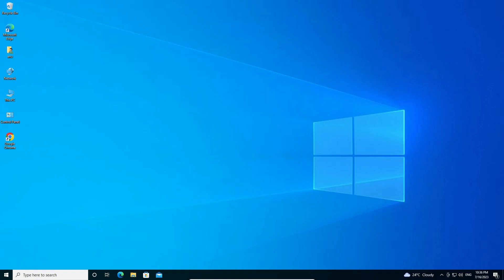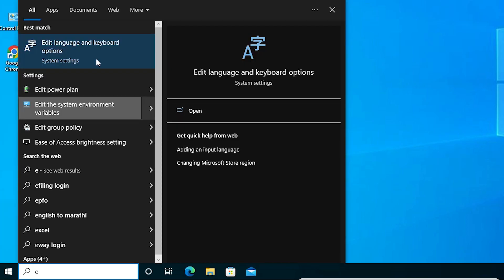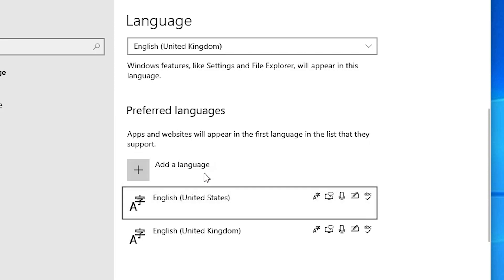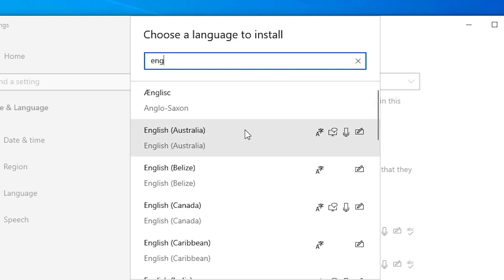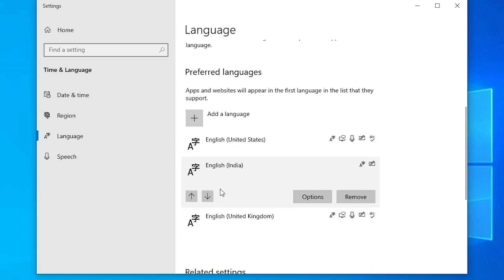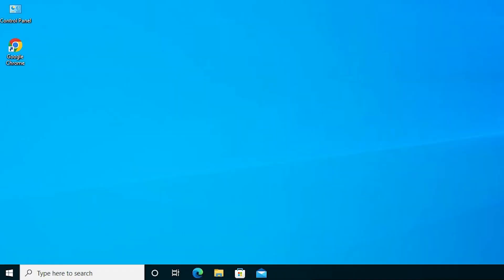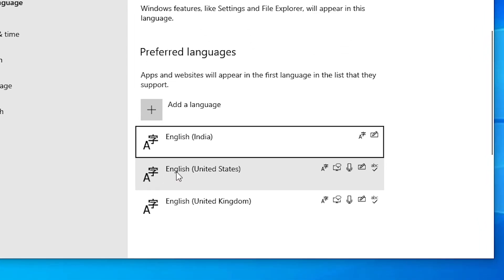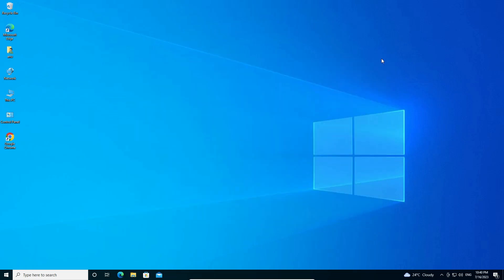How to Reset Keyboard Settings to Default in Windows 10 PC or Laptop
Having trouble with your keyboard settings in Windows 10? No worries, we've got you covered! In this easy-to-follow tutorial, we'll show you how to reset your keyboard settings to their default configurations on your Windows 10 PC or laptop.

Resetting your keyboard settings can be a simple yet effective solution to resolve various keyboard-related issues such as unresponsive keys, incorrect key mappings, or accidental customizations. It's essential to follow the steps carefully to avoid any accidental data loss or unwanted changes.